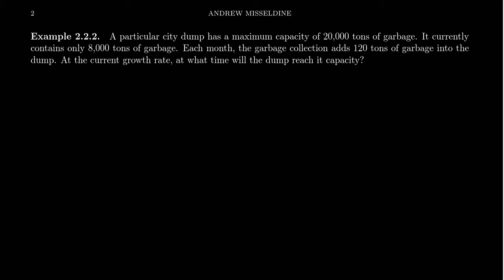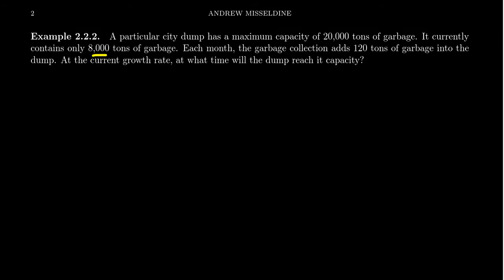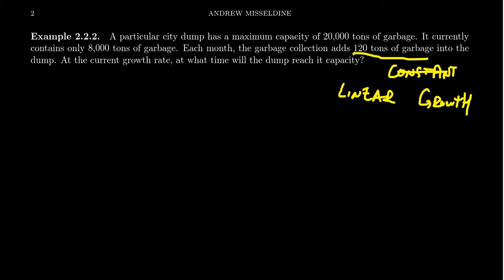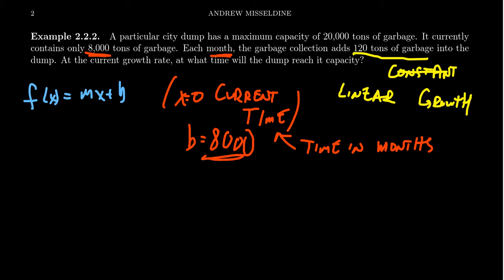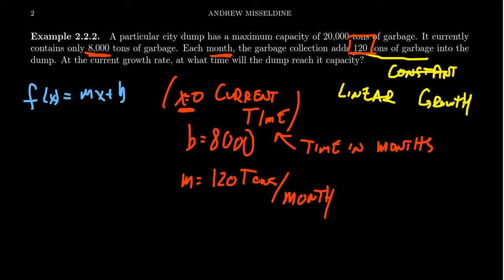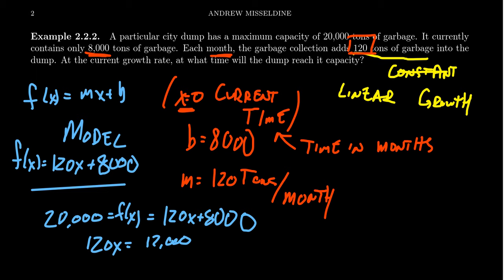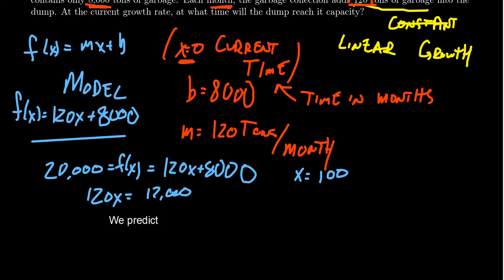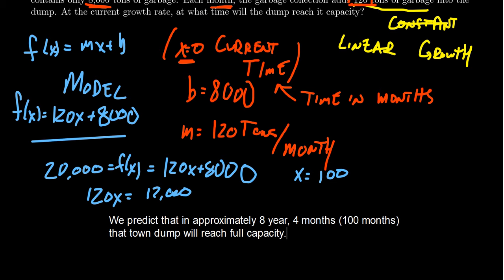Linear Growth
In this video, we discuss how to solve a linear growth problem.

This is lecture 10 (part 2/7) of the lecture series offered by Dr. Andrew Misseldine for the course Math 1050 - College Algebra at Southern Utah University. A transcript of this lecture can be found at Dr. Misseldine's website or through his Google Drive